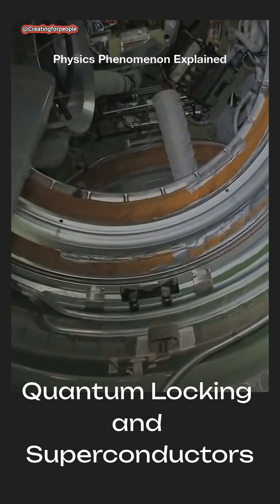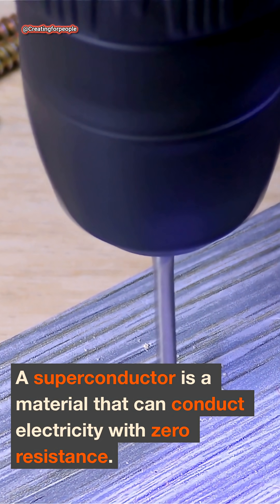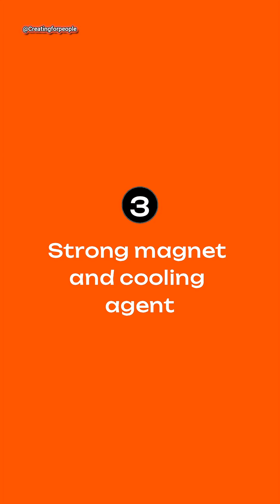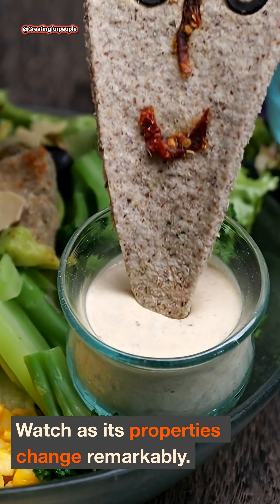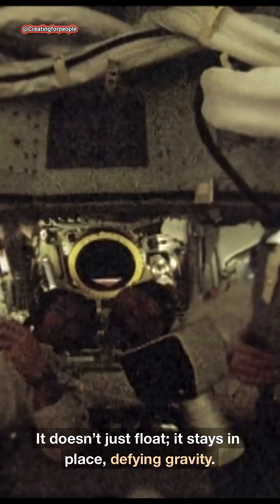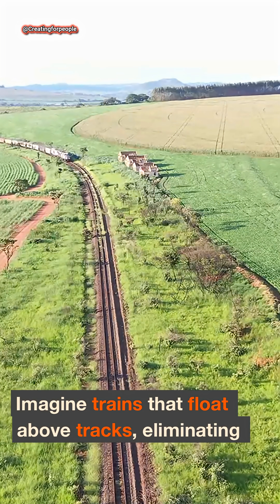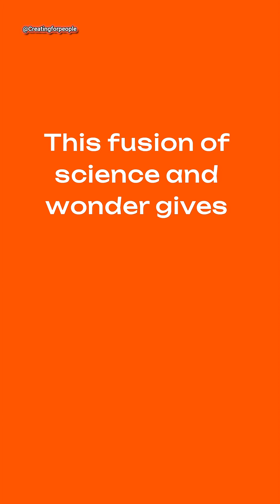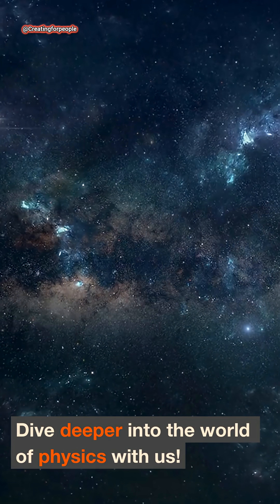How To Make Quantum Locking Superconductor Levitation (Explained in 2Min)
How To Make Quantum Locking Superconductor Levitation | DIY Quantum Levitation Explained

Want to learn exactly how quantum locking works and how to make a real levitating superconductor setup at home or in the lab? In this video, we break down quantum locking, magnetic flux pinning, and the quantum mechanics behind superconductor levitation—in a simple, visual, step-by-step way.

You'll see how Type-II superconductors freeze magnetic field lines in place, how Meissner effect levitation works, and how to safely build your own demonstration using liquid nitrogen, YBCO superconductors, and strong neodymium magnets.

Whether you're a science student, experiment builder, physics enthusiast, or someone exploring futuristic technologies, this guide will show you how to create the same effect seen in viral clips of levitating trains, pinned superconductors on tracks, and floating discs that “lock” themselves in mid-air.

✔ What quantum locking (flux pinning) really is
✔ The physics behind superconductor levitation
✔ The difference between Meissner Effect & Flux Pinning
✔ How superconductors “freeze” magnetic fields
✔ Step-by-step guide to make a quantum locking setup
✔ How to safely use liquid nitrogen
✔ How quantum levitation is used in real-world technology

Quantum locking isn’t just a cool experiment—it's a preview of future technologies:
• Maglev transport
• Lossless power systems
• Next-gen quantum materials
• Future energy & propulsion systems